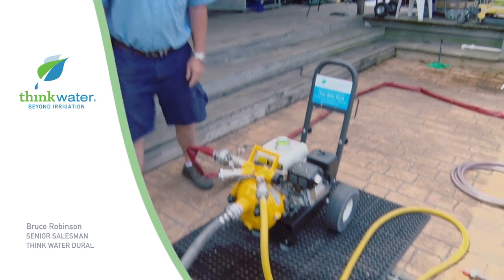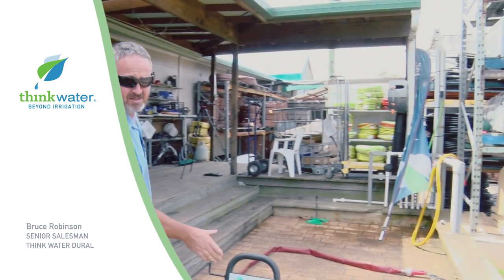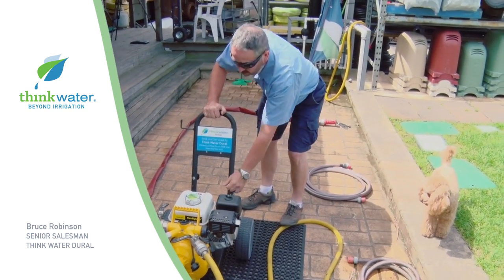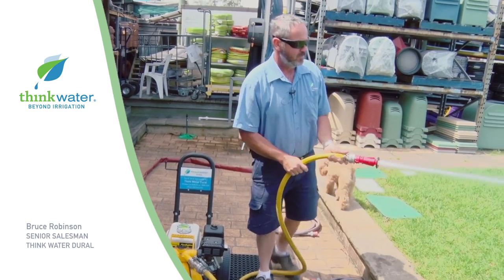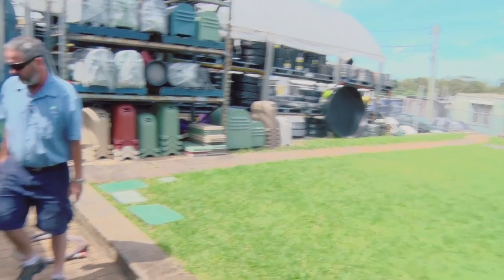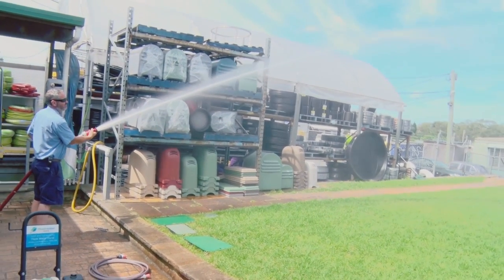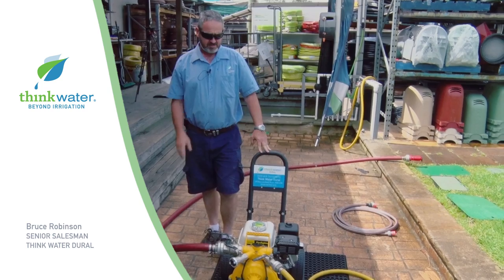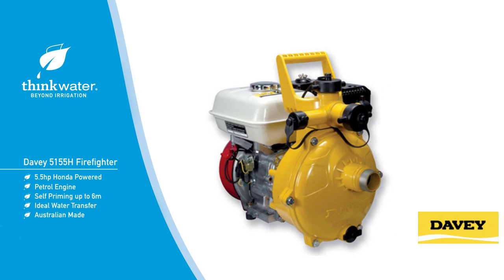Think Water - Davey Firefighting Demonstration Video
Think Water demonstrating one of the best firefighters on the market the Davey 5155H Firefighter. With a powerful 5.55hp Honda powered motor and self priming up to 6m, you expect the best results.